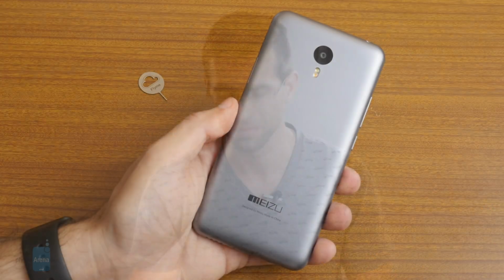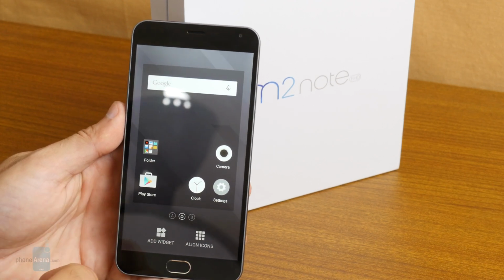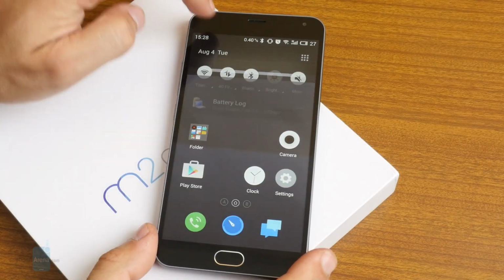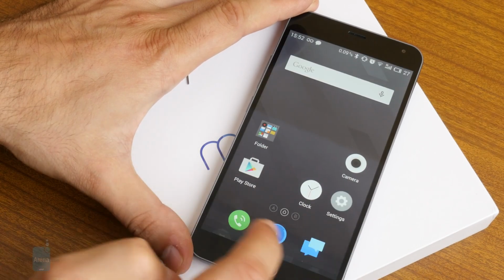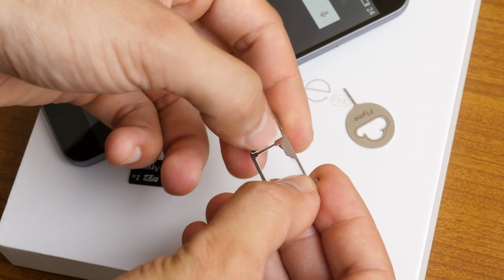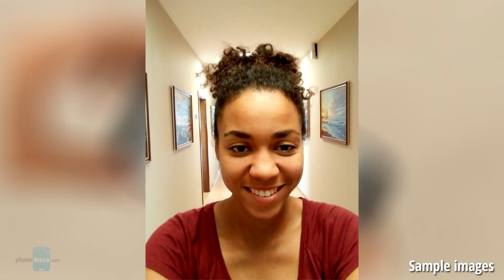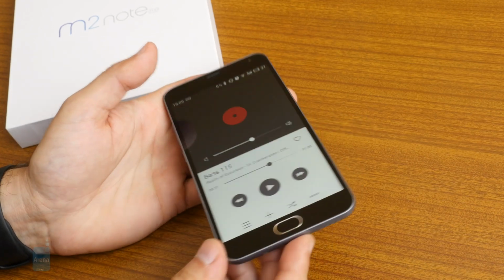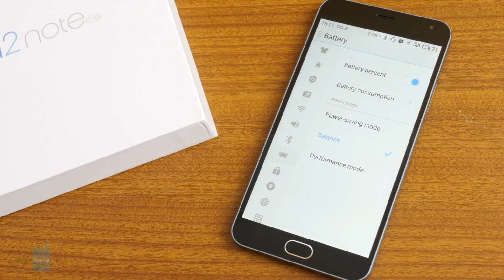Meizu m2 note Review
The Meizu m2 Note is the company’s affordable big-screen phone: a 5.5-inch phablet with a 1080 x 1920-pixel display, an octa-core MediaTek chip with 2GB of RAM, and the latest Android…